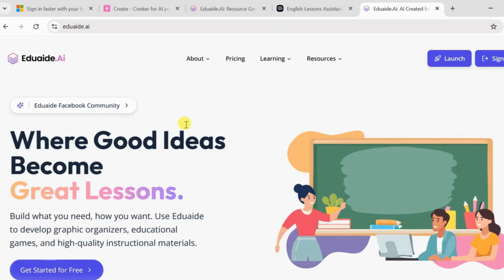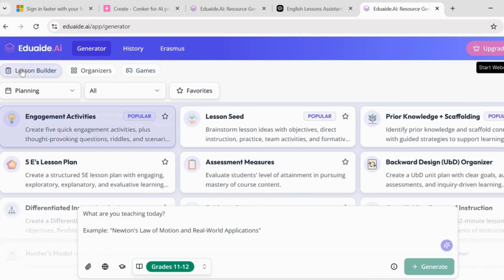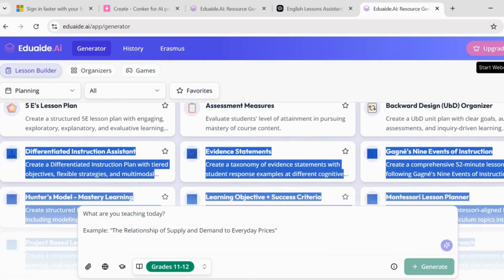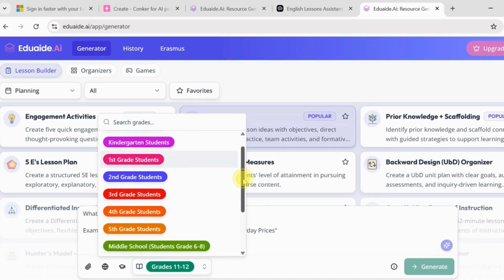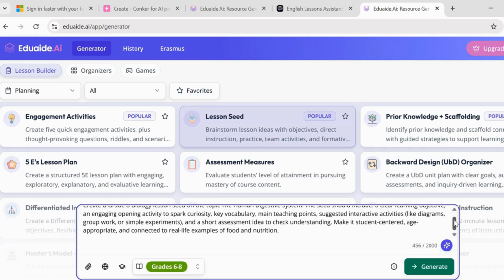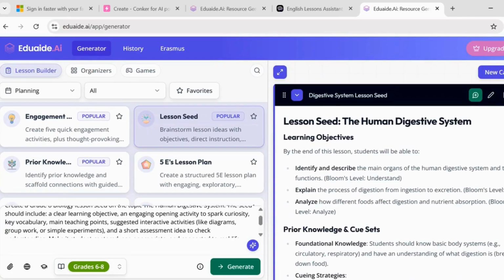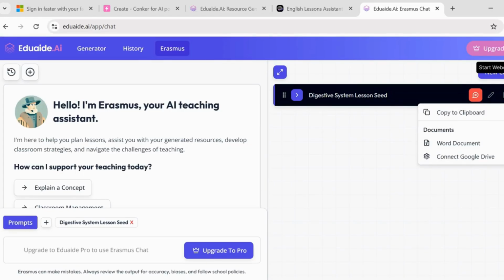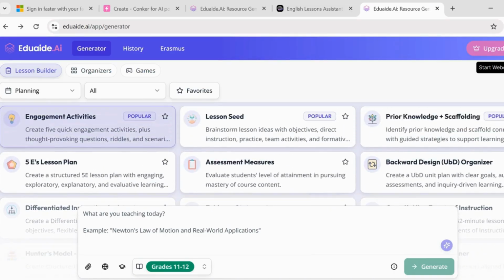Eduaide AI Tutorial | Create Lesson Plans, Quizzes & Learning Materials Fast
Unlock the future of education with Eduaide AI — your all-in-one assistant for smarter teaching, faster content creation, and more engaging learning experiences.
In this video, we explore how Eduaide AI helps teachers, students, and creators generate lesson plans, assessments, research ideas, and personalized learning materials in seconds.

Whether you’re an educator looking to save hours of work or a student aiming to study more efficiently, Eduaide AI will completely change the way you learn and create.

👇 Watch now and level up your learning journey.